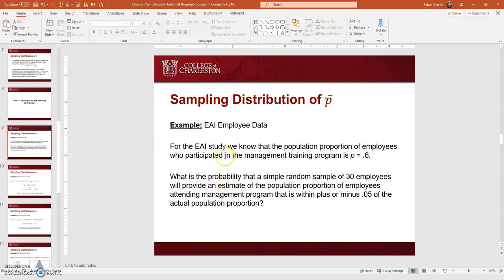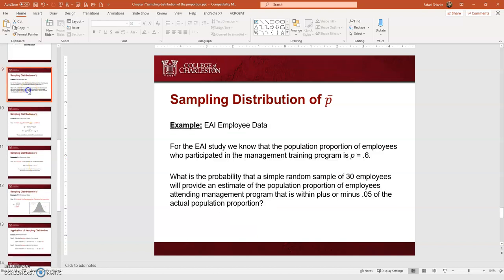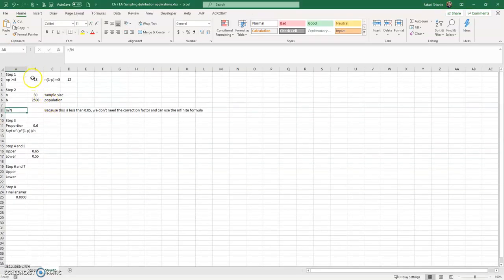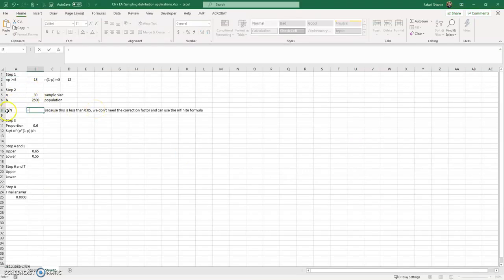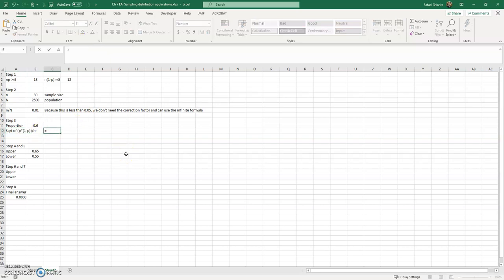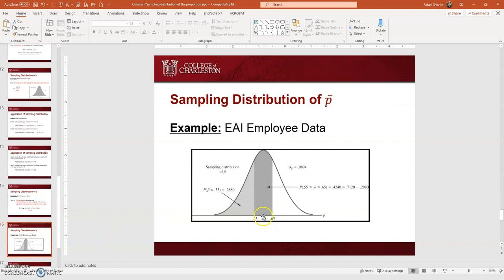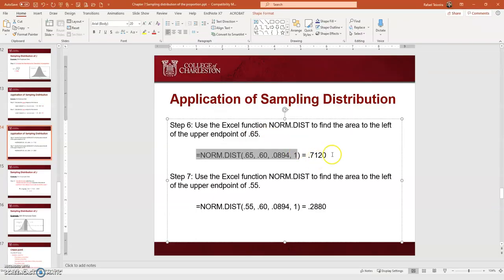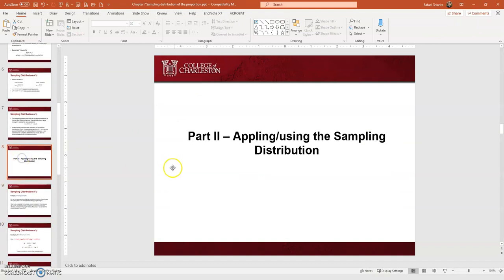Ch 7 Video 9 Sample proportion using Excel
In this video, I show how to use Excel to solve a sampling distribution of proportion problem.